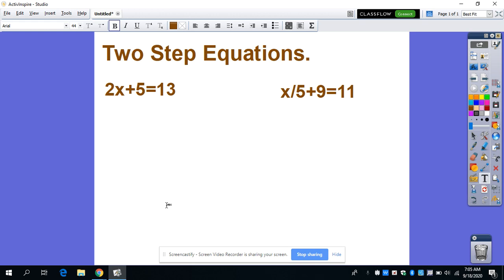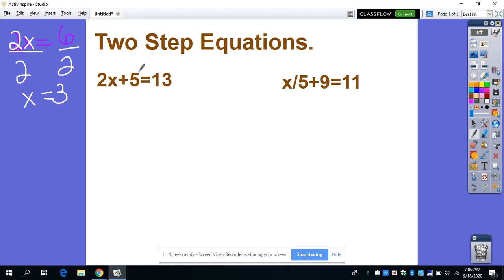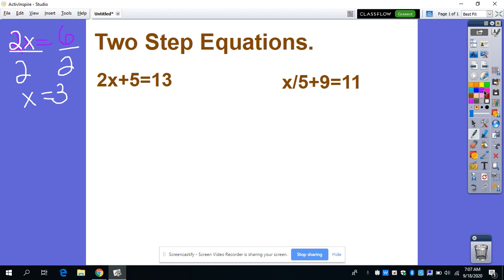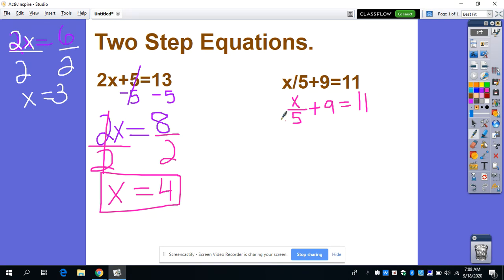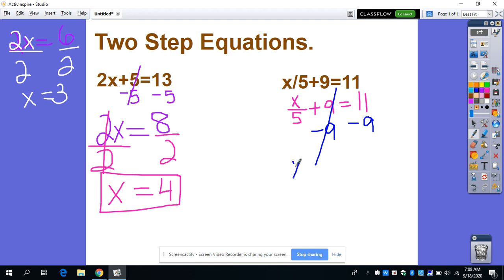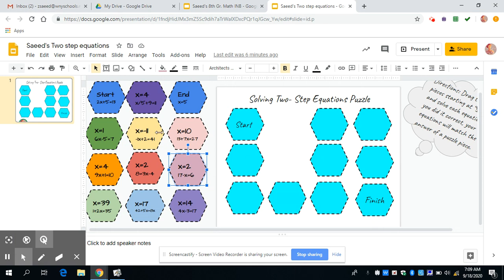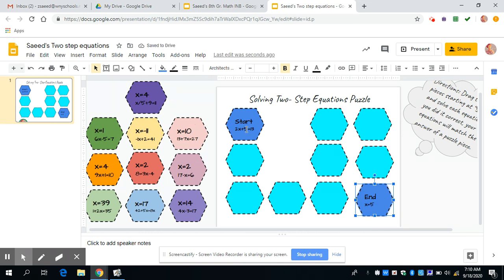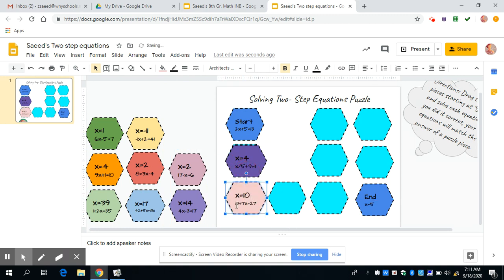Two step equation + directions for activity